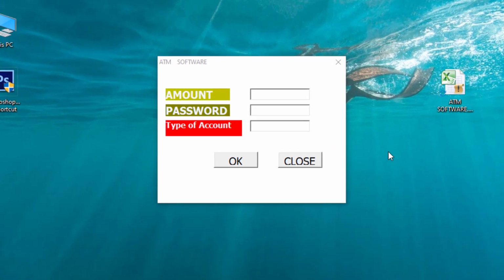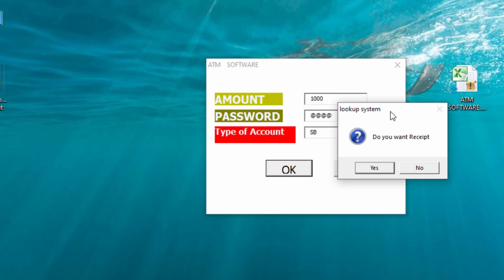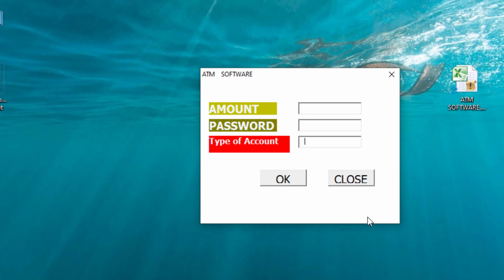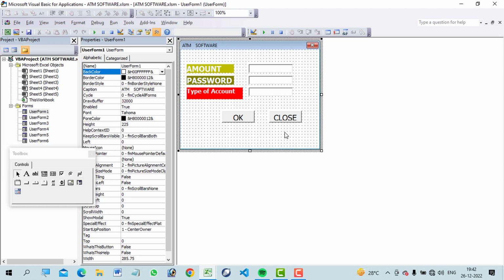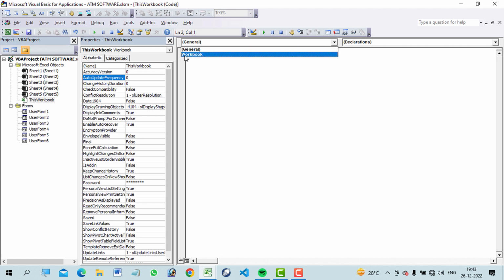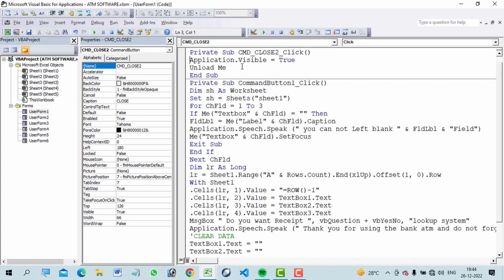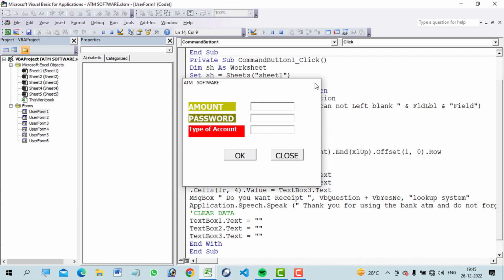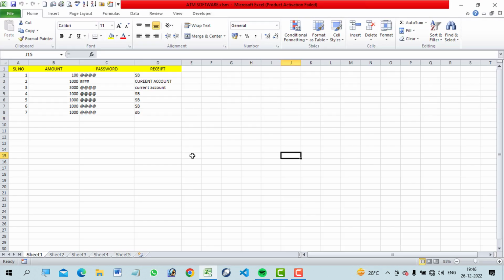.HOW TO DISPLAY THE EXCEL VBA USERFORM ON THE DESKTOP .